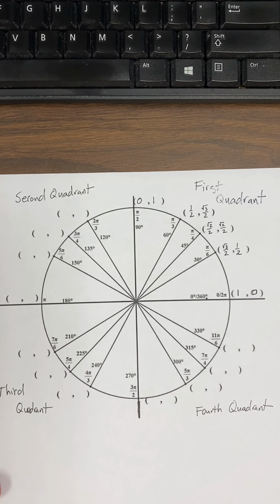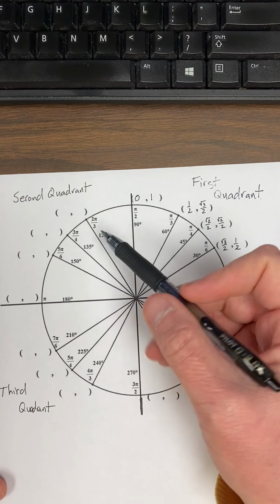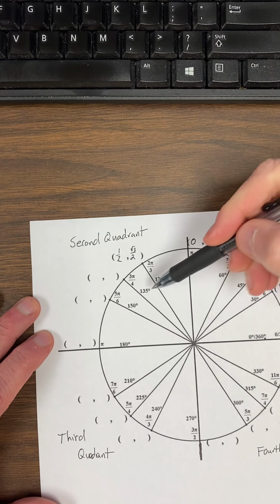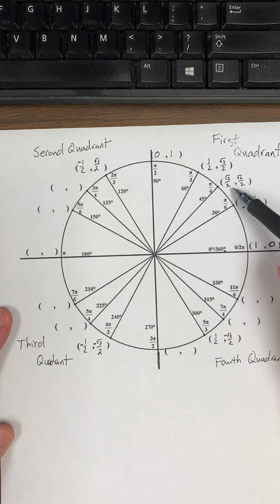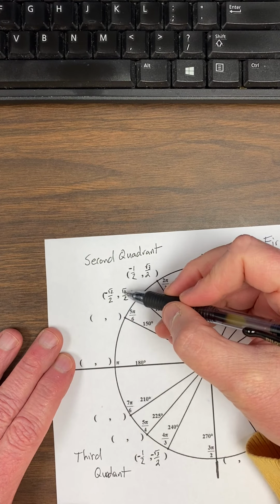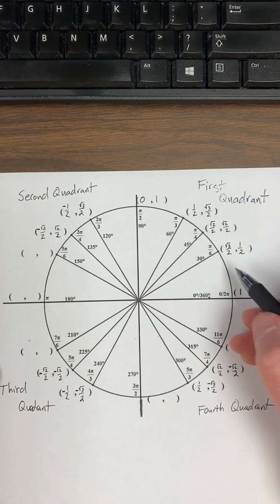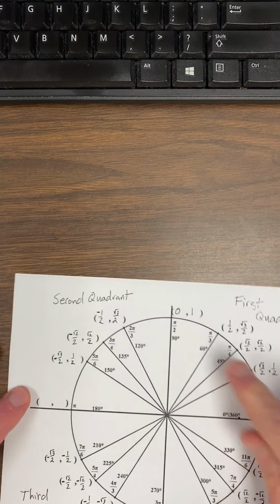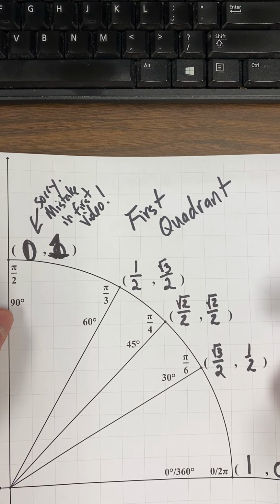Special Unit Circle Points, Part 3